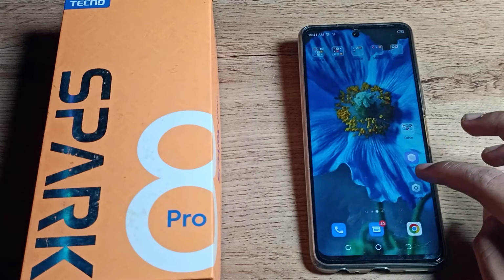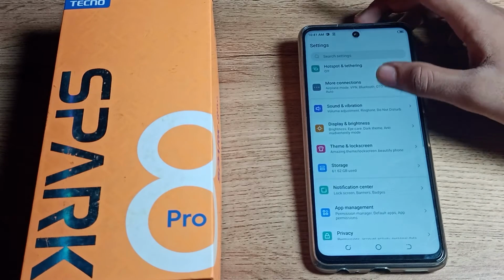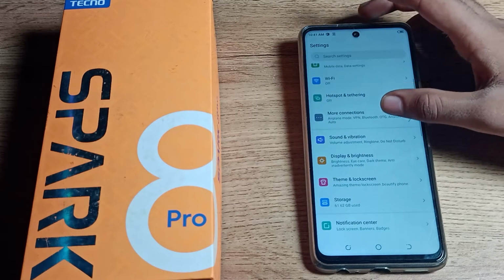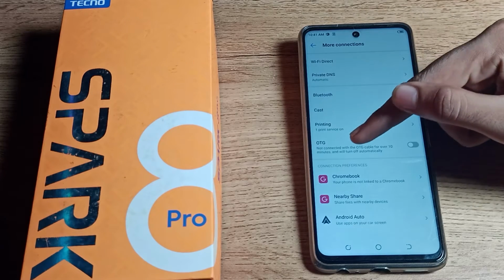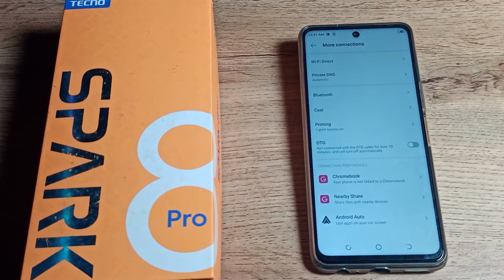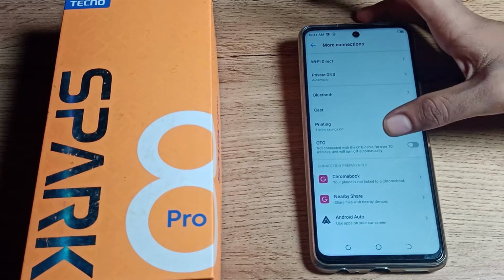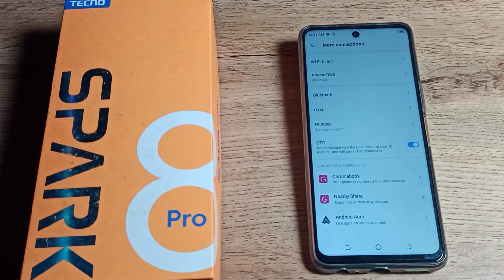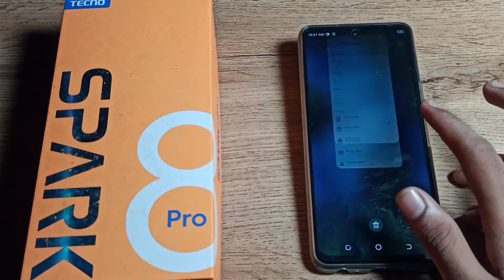How to Enable OTG connection in Tecno spark 8 Pro phone, OTG connection setting